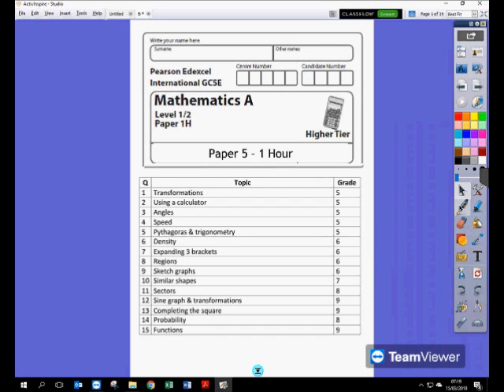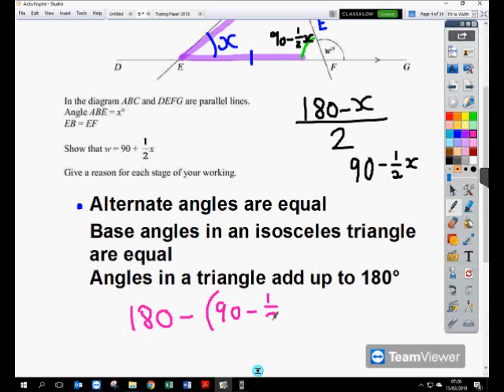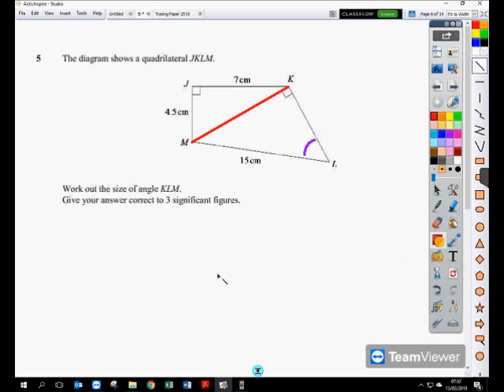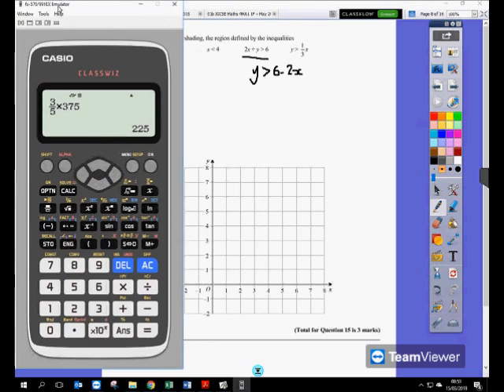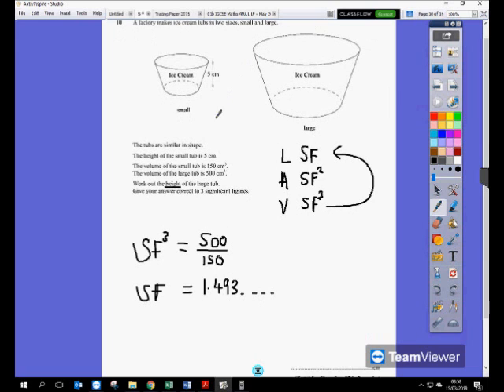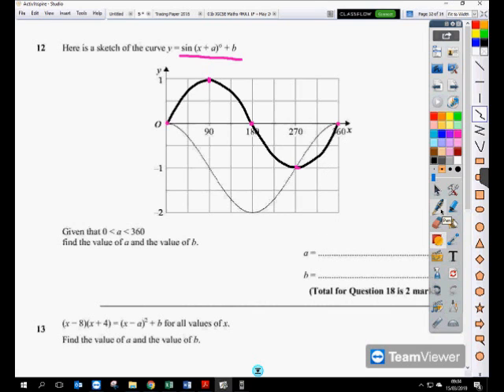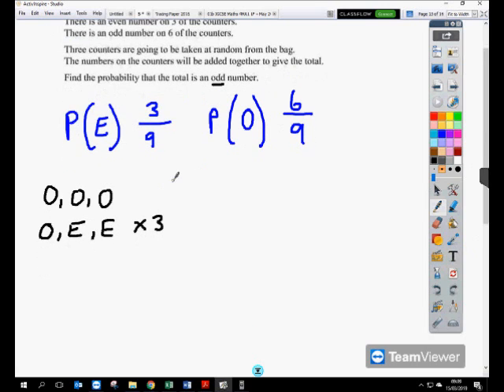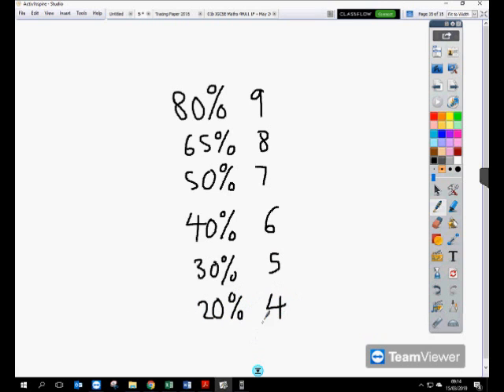Paper 5 Model Solutions